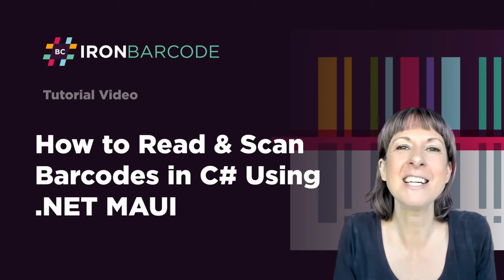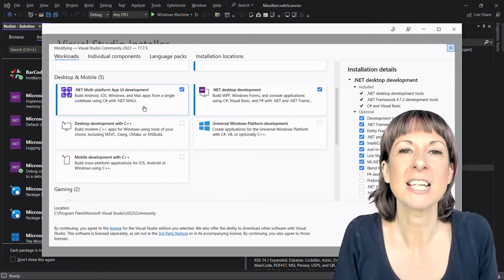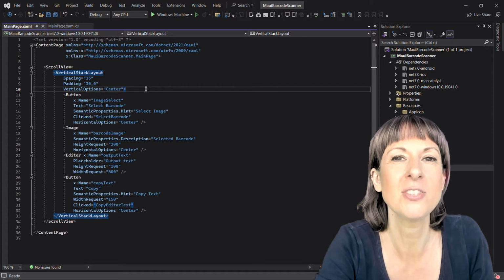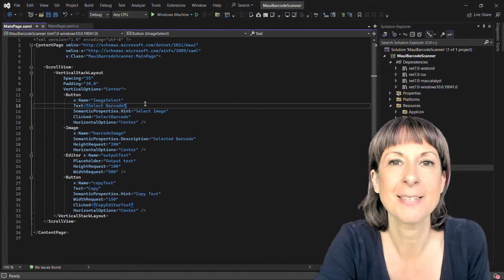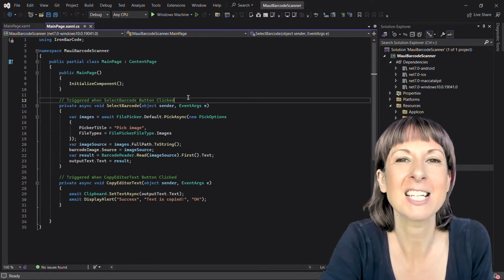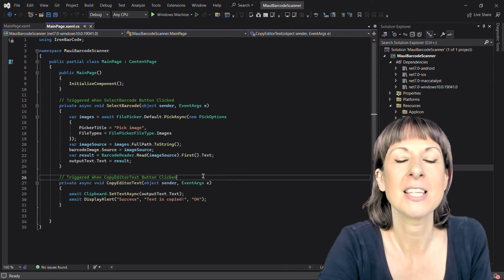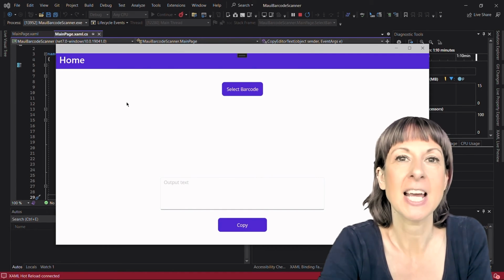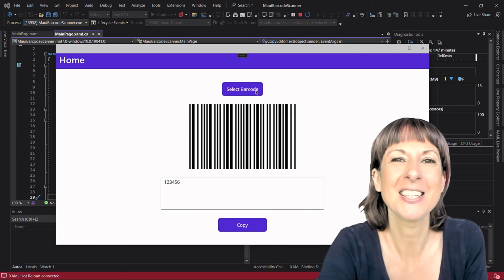How to Read & Scan Barcode in C# Using NET MAUI | IronBARCODE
How to Read & Scan Barcode in C# Using NET MAUI?

Learn how to Read & Scan Barcode in C# Using NET MAUI by using IronBarcode library in this tutorial! In this article, I'll explain how we can scan a QR code or a barcode in the .NET MAUI Windows app. Watch now!